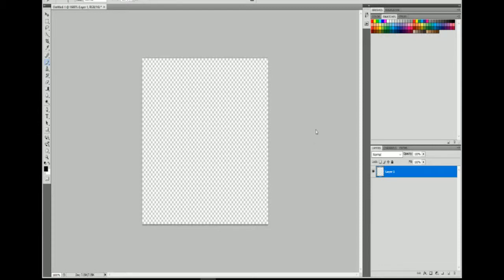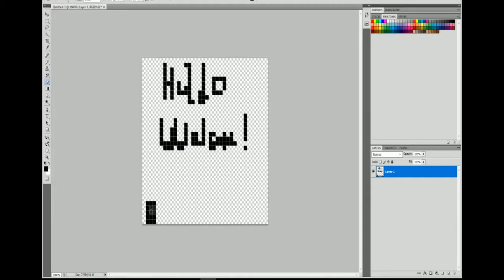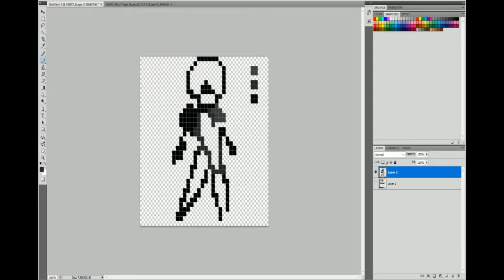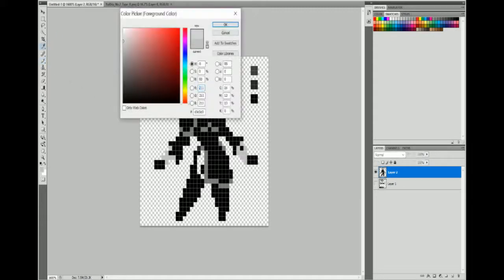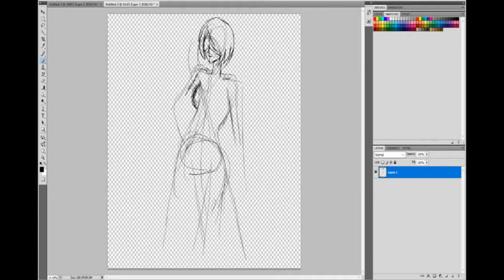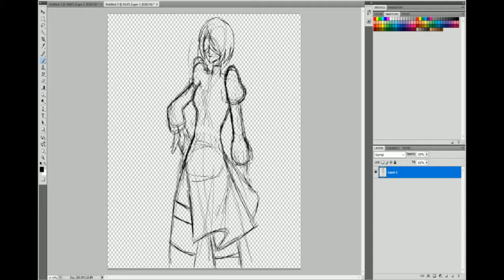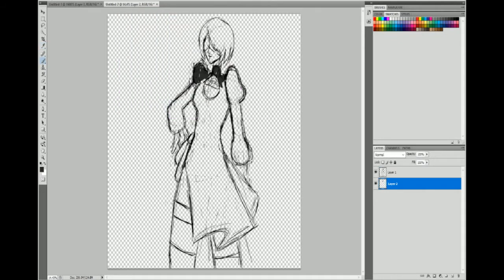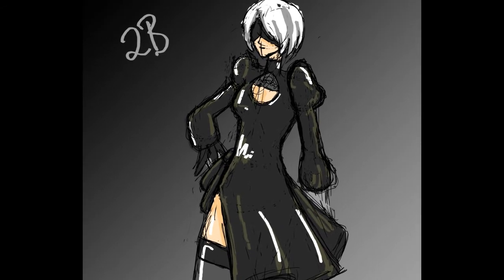Daily Draw - Neir Automata 2B